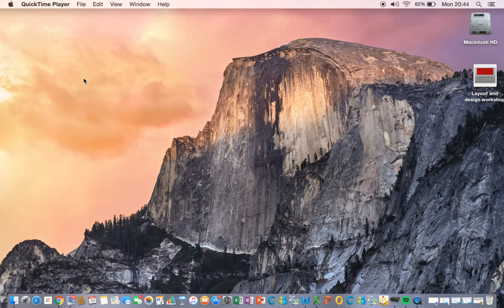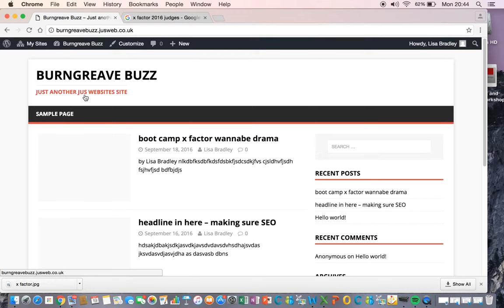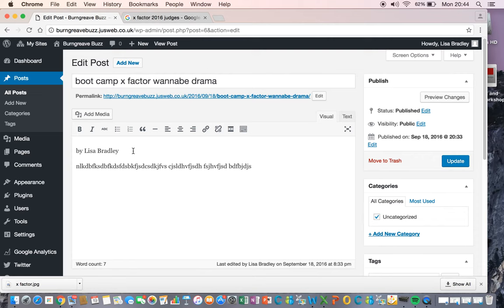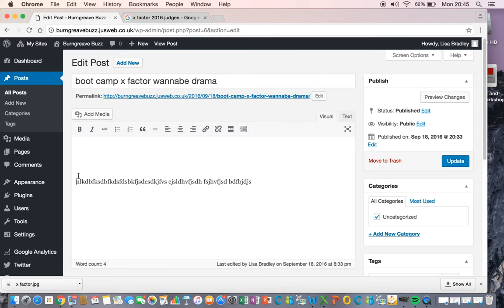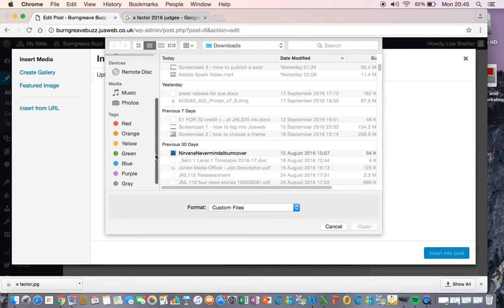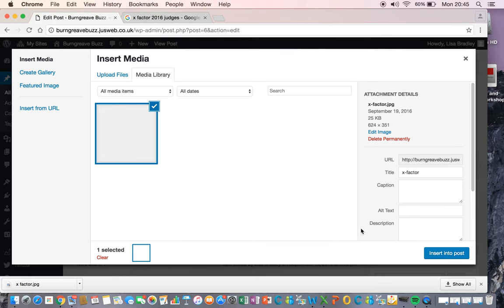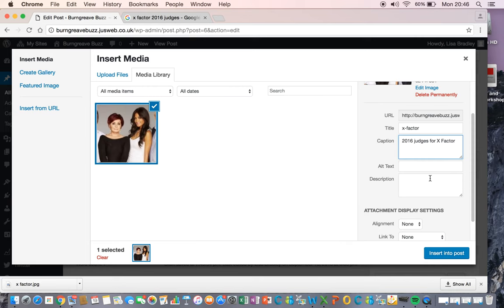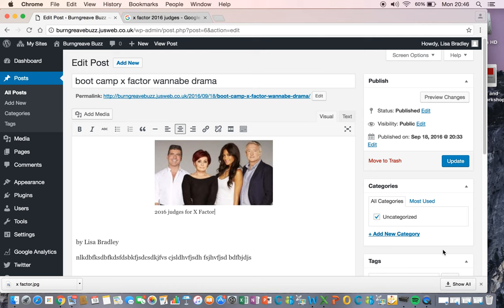Screencast 4 How to add a picture